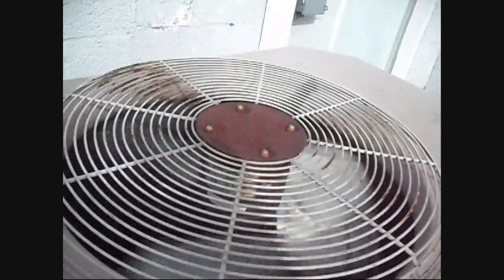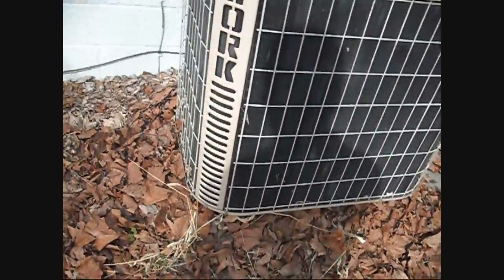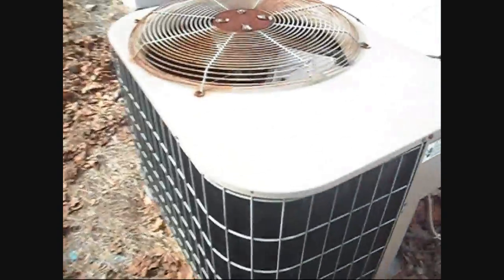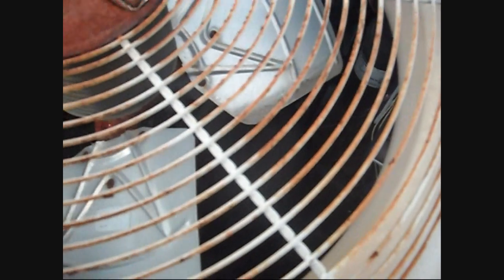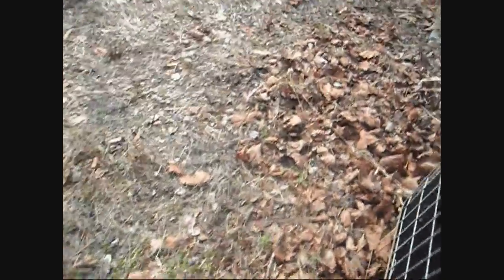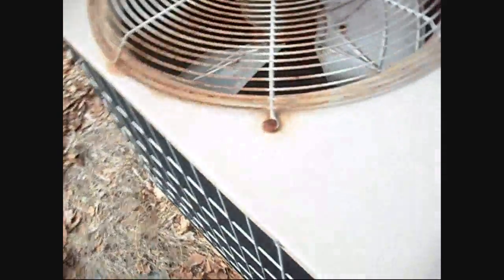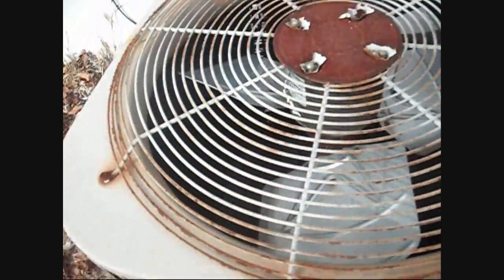York heat pumps running in HEAT mode and DEFROSTING!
I went for a walk while visiting my Grandma, and I came across these two York heat pumps at a nearby commercial property. The one that was running proceeded to go into defrost as I was recording!